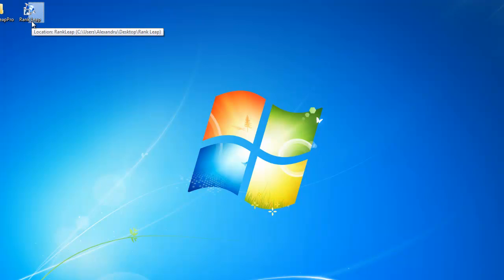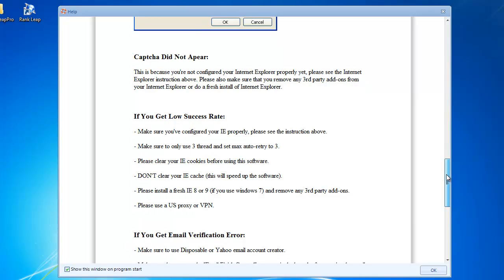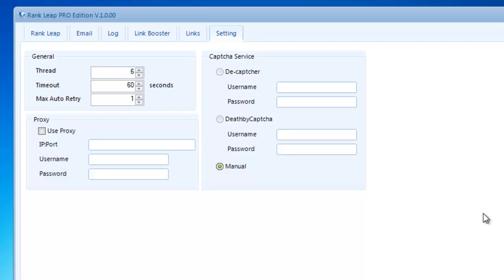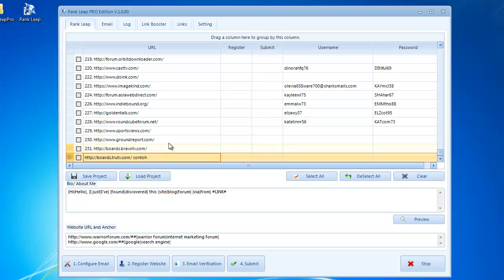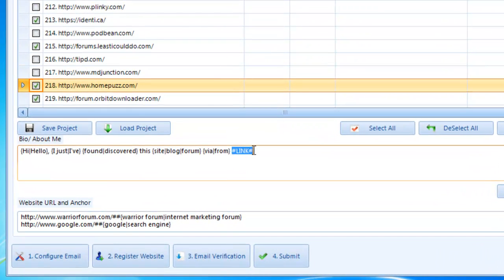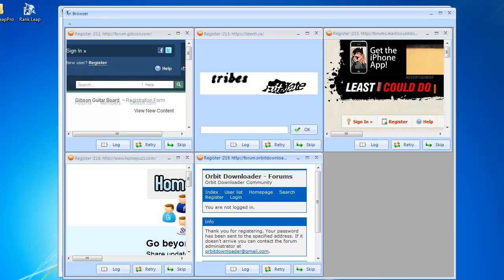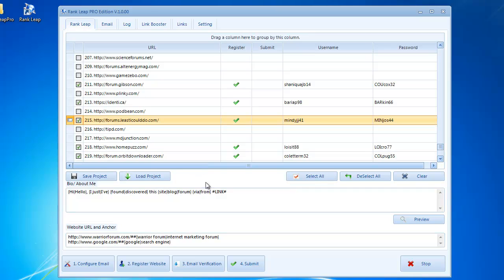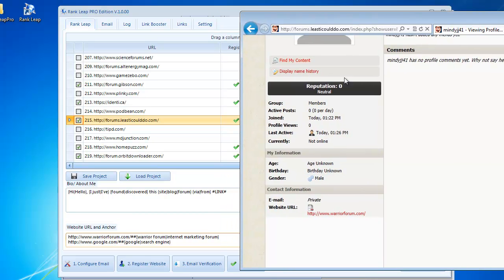Rank Leap DEMO Video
Rank Leap - the most powerful web 2.0 backlink software ever released on Warrior Forum. Now you can automatically create HUNDREDS of High PR Web 2.0 backlinks within a few minutes easily